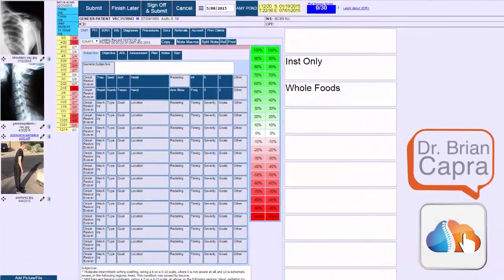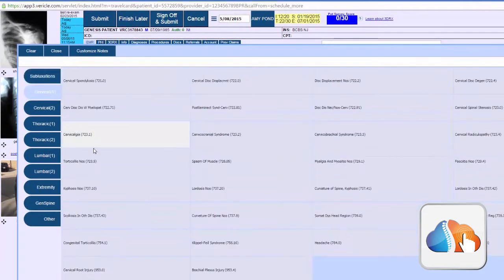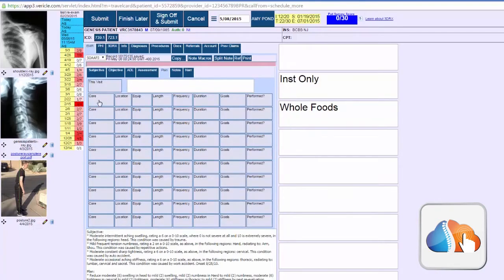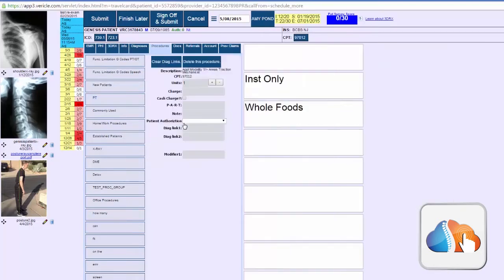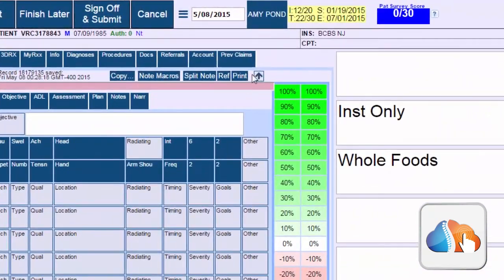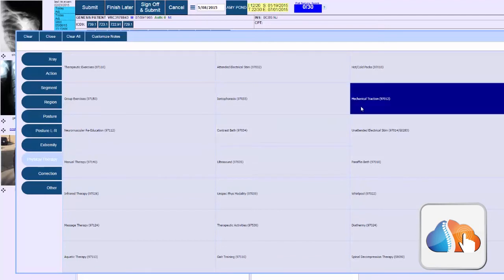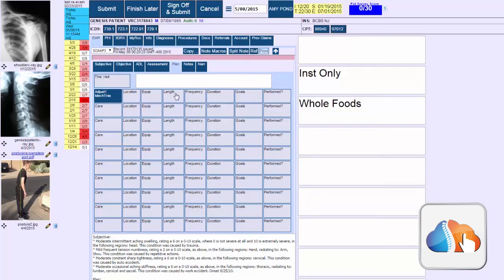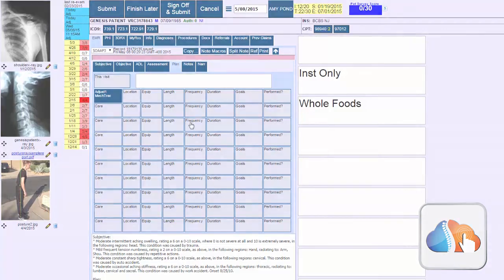Improvements to the Genesis SOAP note coding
Genesis Chiropractic Software has improved the SOAP notes so your codes will automatically transfer to billing for you.  Learn how to write SOAP notes faster